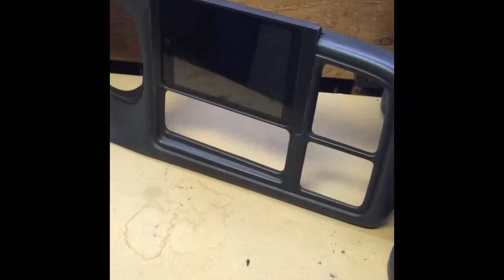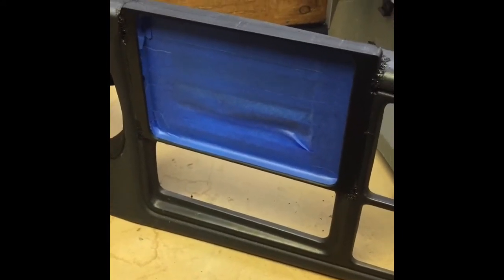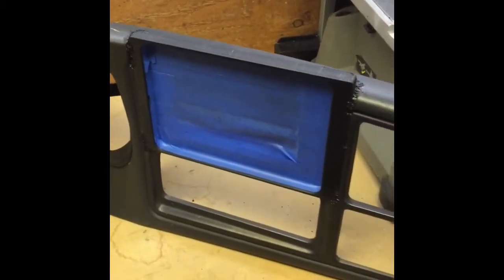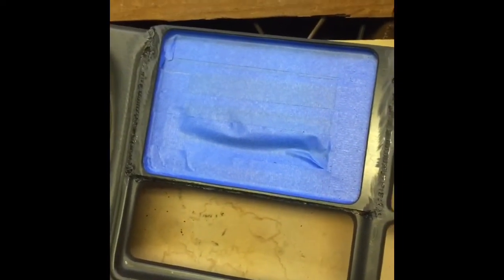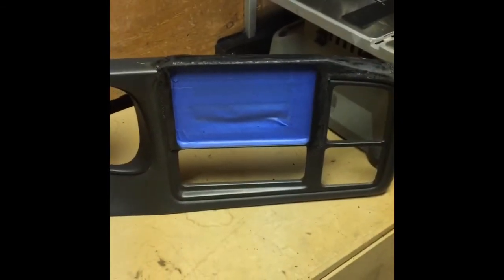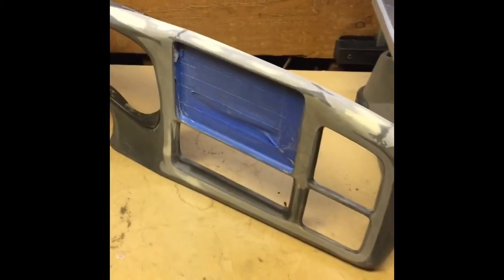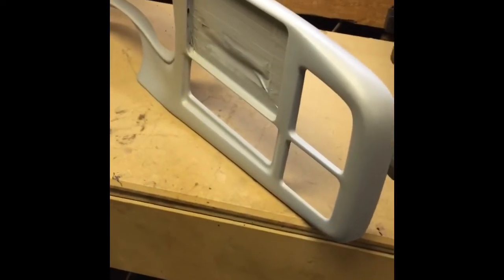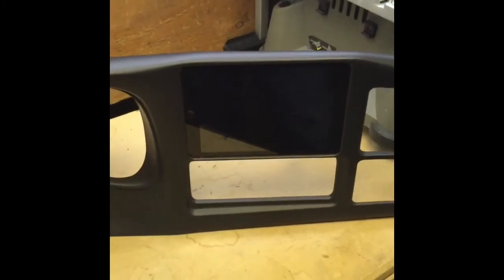iPad mini built into a 2002 Chevy Silverado dash using a mini-SDU by Fifield Fabrications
This video demonstrates how to install a mini-SDU kit from Fifield Fabrications into a 2002 Chevy Dash bezel. The kit used also has our "radio mount with cutout" add-on which allows for a single din head unit to be mounted behind the iPad.